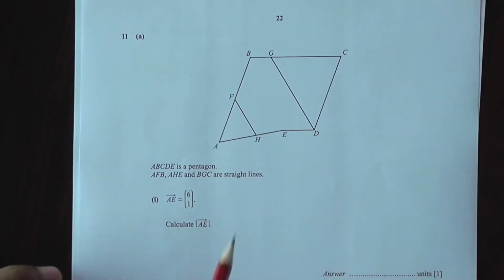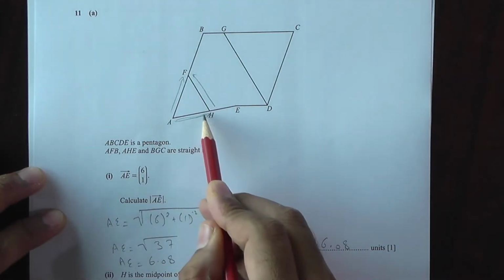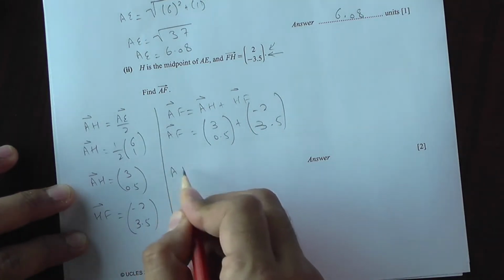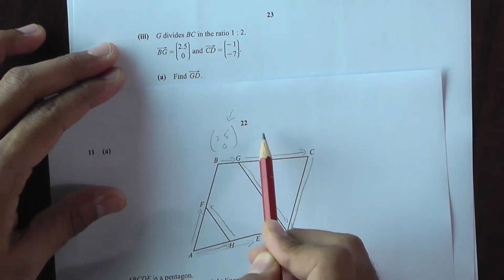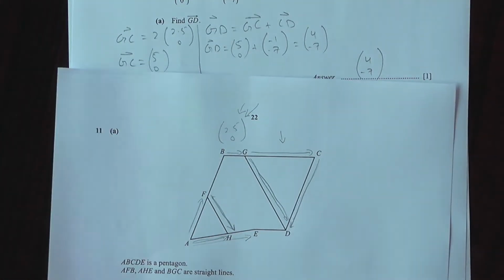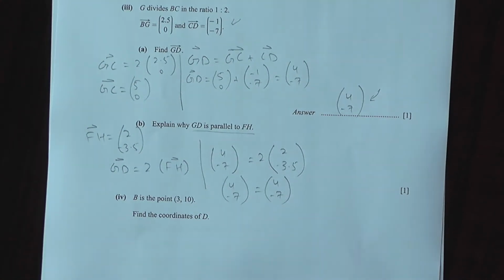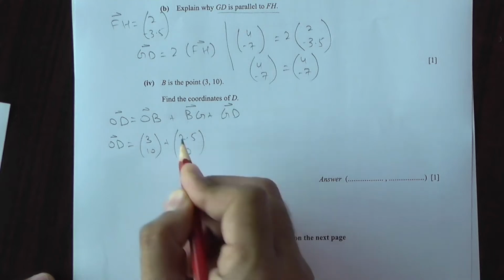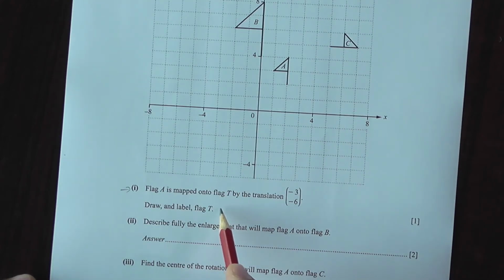2015 | Oct/Nov | Q11 | Paper 22 | Variant 2 | Mathematics 4024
Topics covered: Vectors, ratios, coordinates, transformations